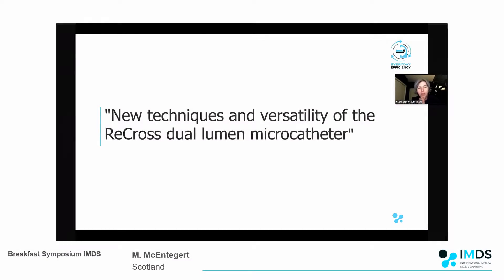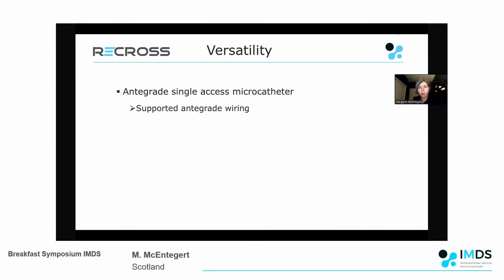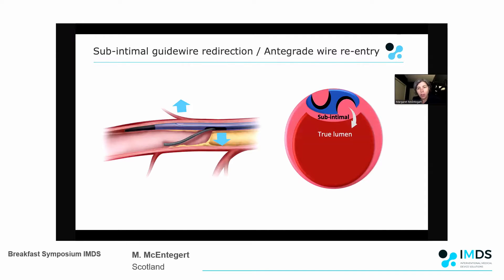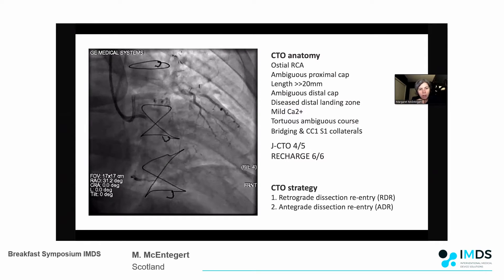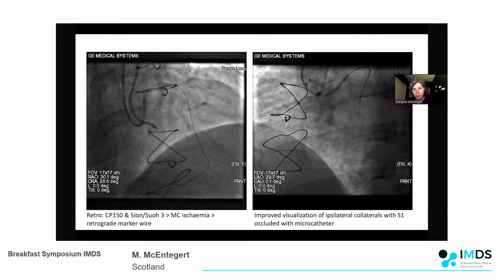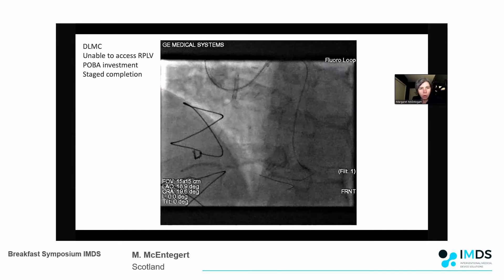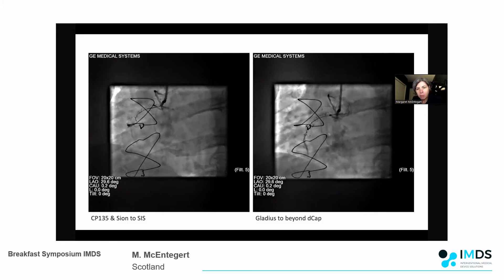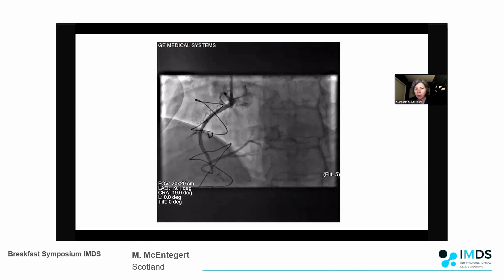IMDS EuroCTO 2020 - New techniques and versatility of the ReCross dual lumen micro catheter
IMDS Breakfast Symposium at EuroCTO 2020

Dr. Margaret McEntegart
New techniques and versatility of the ReCross dual lumen micro catheter